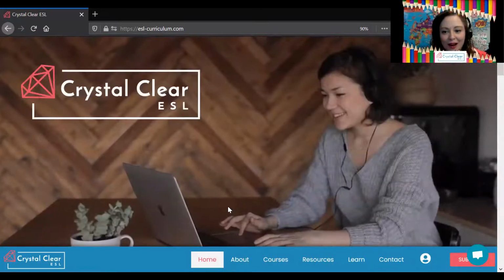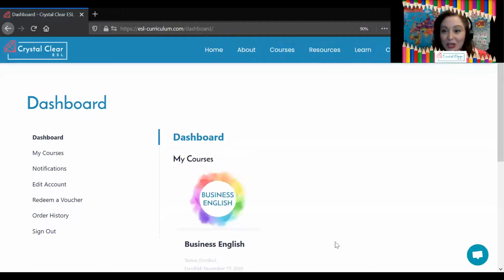Crystal Clear ESL Platform Introduction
A quick tutorial on how to use the Crystal Clear ESL platform for freelance online English language teaching. This video gives a basic introduction to features of the Crystal Clear ESL as well as features of the subscription plans. Using Zoom, or your favourite video hosting platform, share your choice of full screen views, allow annotation for yourself and your students and toggle slides with ease. Run seamless back-to-back lessons through our user-friendly platform. Please feedback with your suggestions, comments and even criticisms, as I am eager to improve the offering!